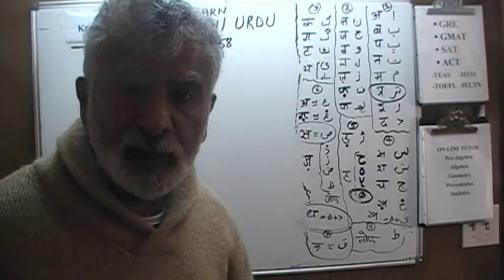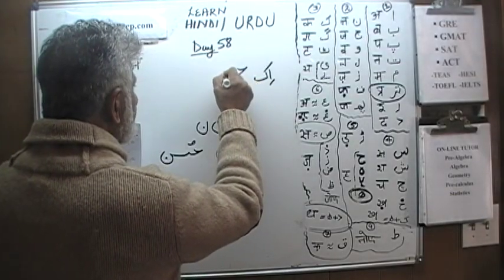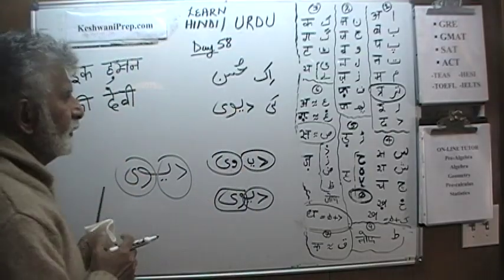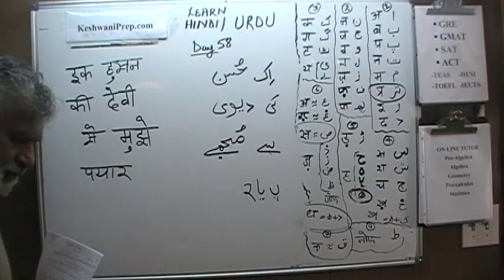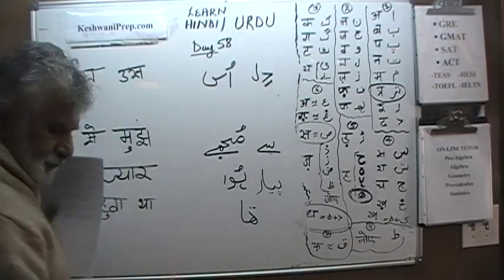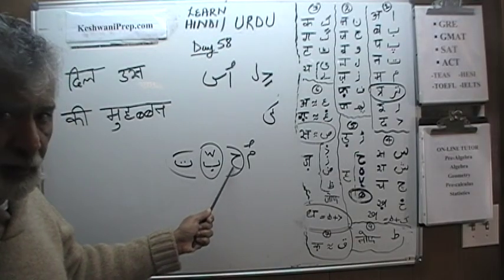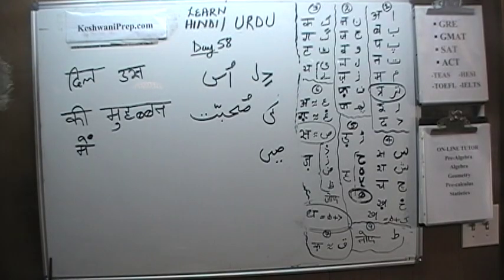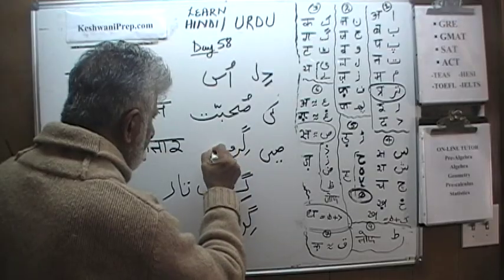58- Learn Hindi / Urdu - ek husn ki devi se mujhe pyar hua tha - Part 1/12 - KeshwaniPrep.com